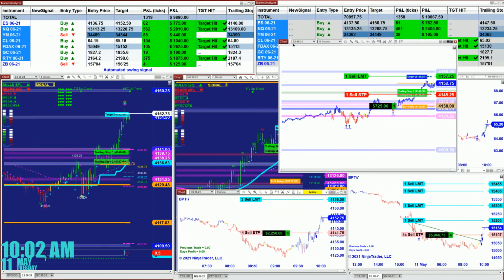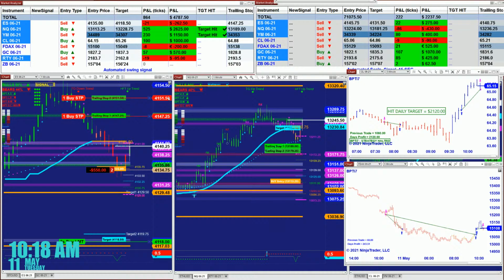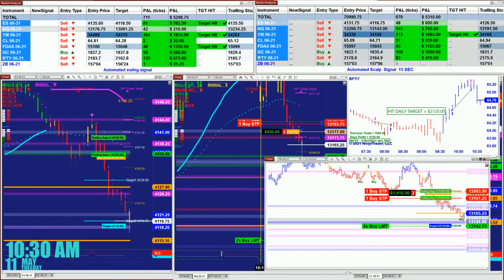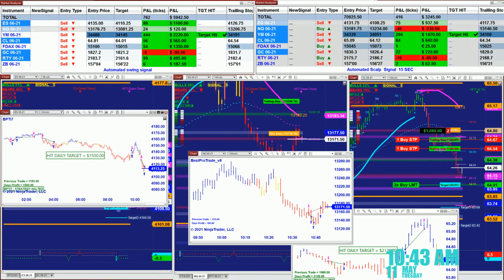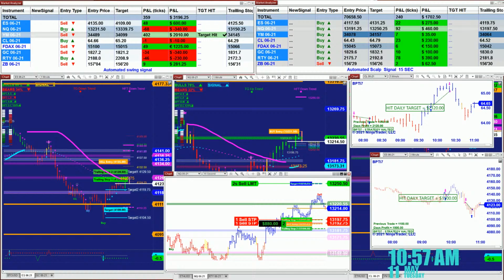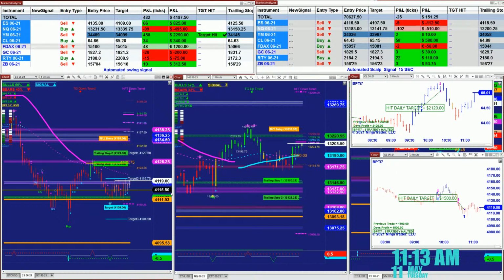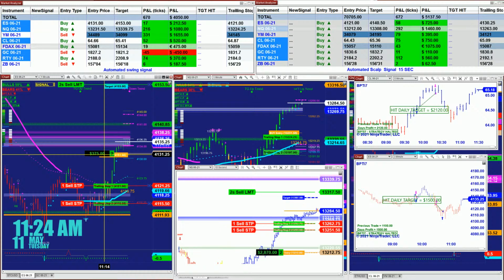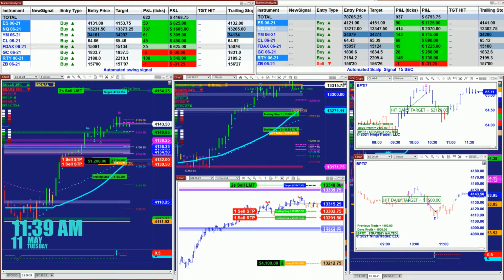Automated Trading, Ninja Trader, E-mini S&P 500 Futures, 11.5,21 BPT, Automated Trading